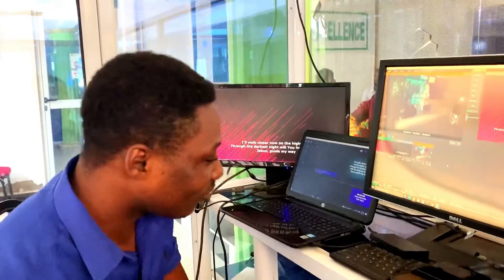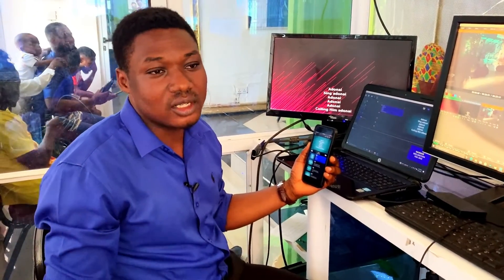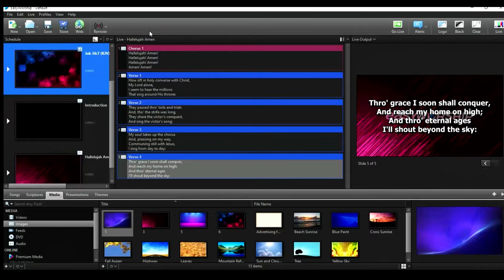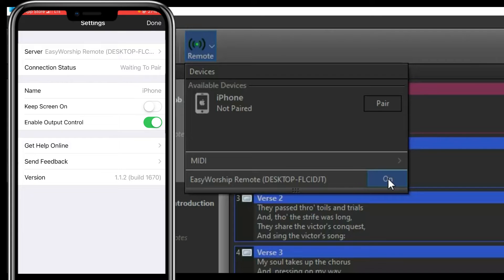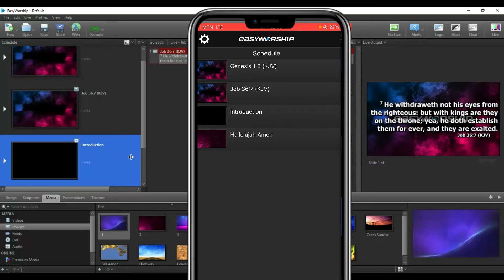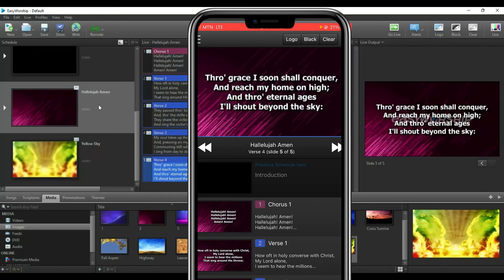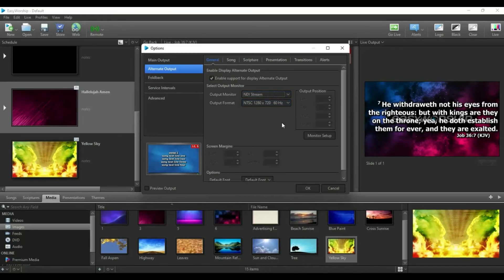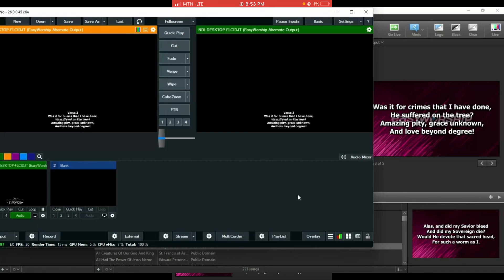How To Control Easyworship With Your Smartphone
In this video, we'll show you how to revolutionize your worship experience by controlling EasyWorship with your smartphone. Say goodbye to being tied to the tech booth and hello to the freedom of leading worship from anywhere in the room!

📱 In this tutorial, you'll learn:

How to set up the EasyWorship app on your smartphone.
Step-by-step instructions for connecting your smartphone to EasyWorship on your computer.
Tips for navigating through slides, controlling media, and managing your worship service seamlessly from your smartphone.
Whether you're a seasoned tech guru or just getting started, this video is for you. Join us as we unlock the power of EasyWorship and your smartphone to enhance your worship experience.

Let's take your worship service to the next level together!

0:00 video intro
3:16 Getting started
5:22 Download easyworship remote app for ipone or Android
6:31 connect eayworship pc to mobile app
8:45 Navigating between easyworship mobile and pc
12:31 Setting up easyworship alternative screen for vmix
13:35 connecting easyworship alternative screen to vmix